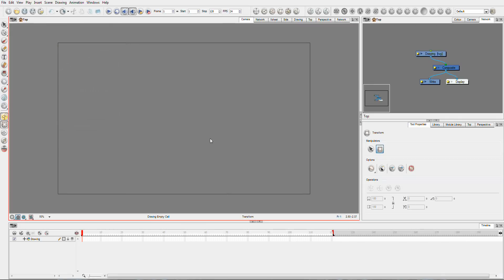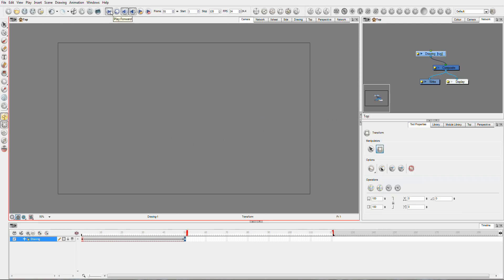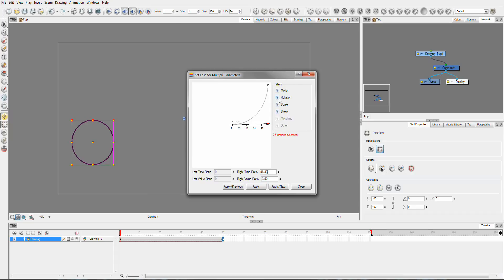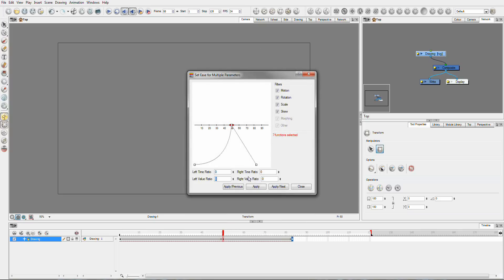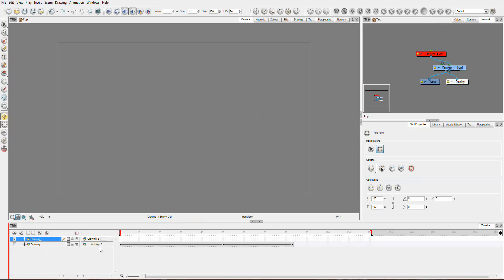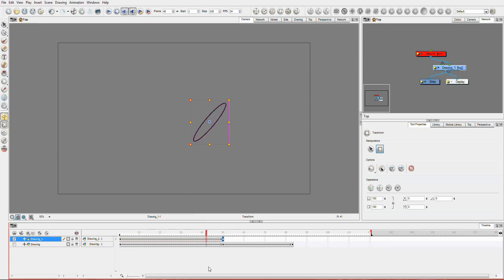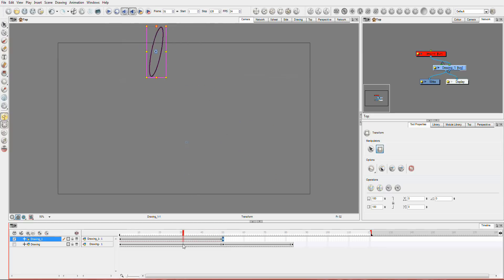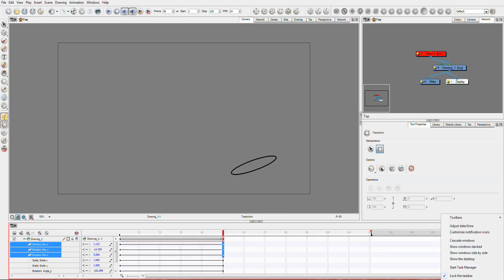Animate Tutorial: Setting ease on multiple parameters